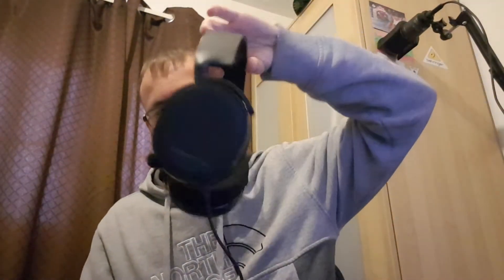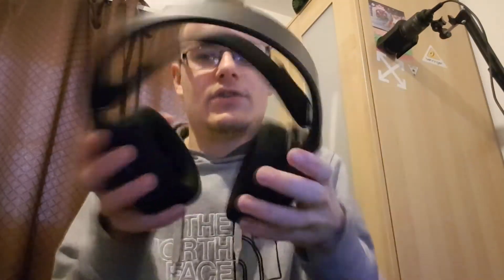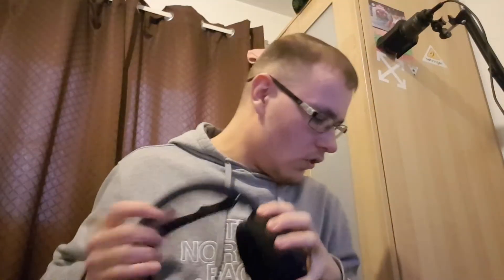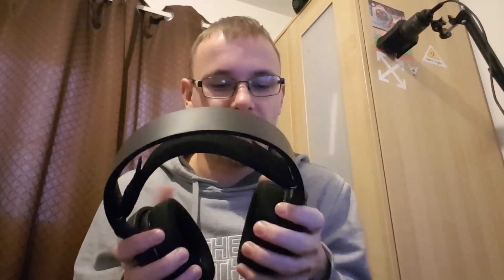I'M NOT VERY HAPPY!